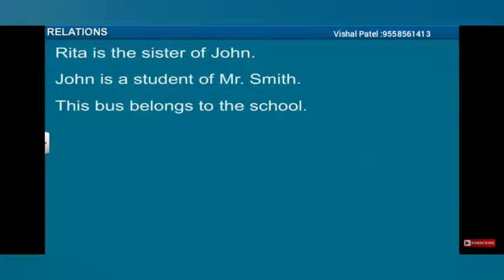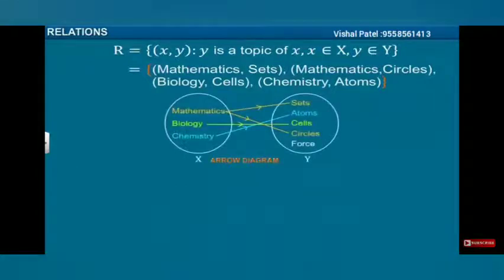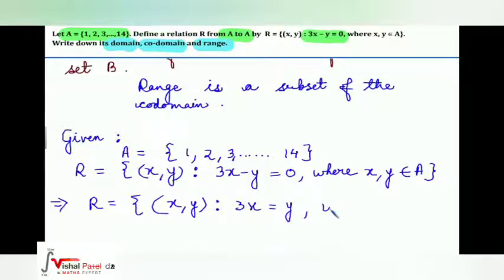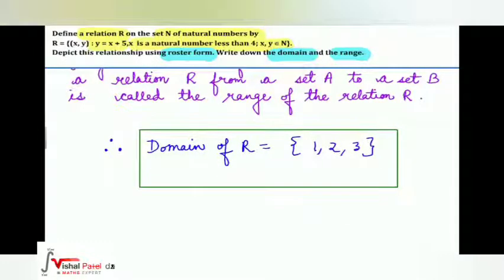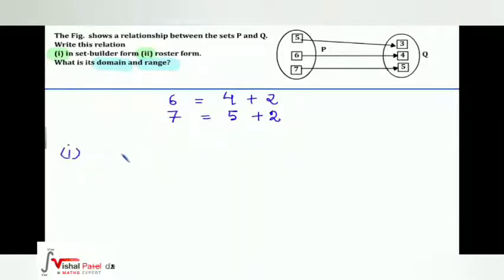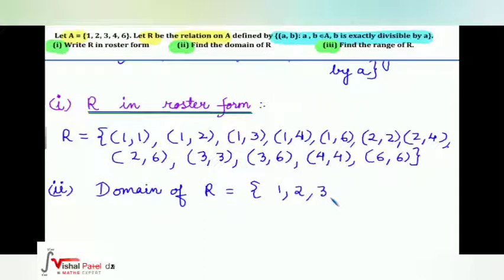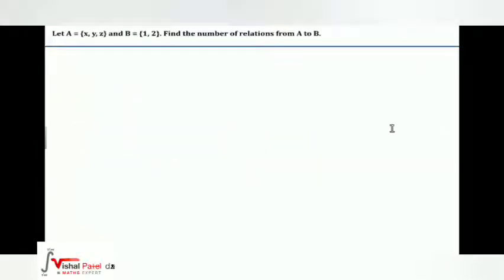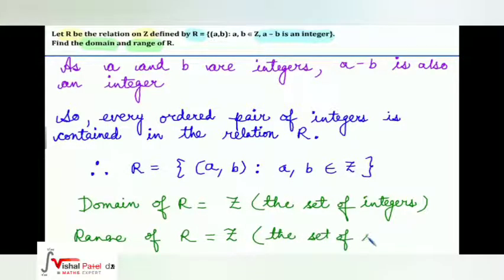Std 11 | Maths | chap 2 | Ex 2.2| Relations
By Vishal Patel